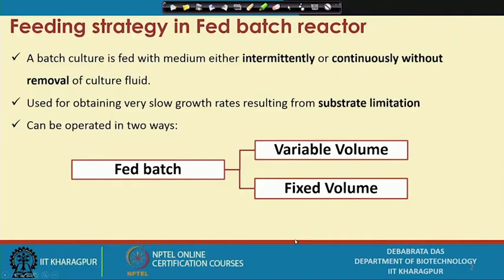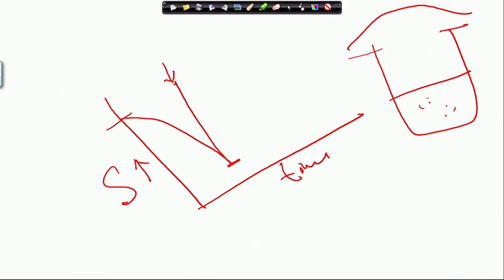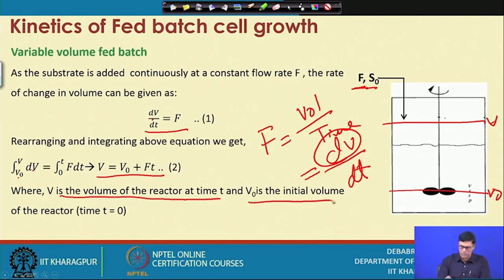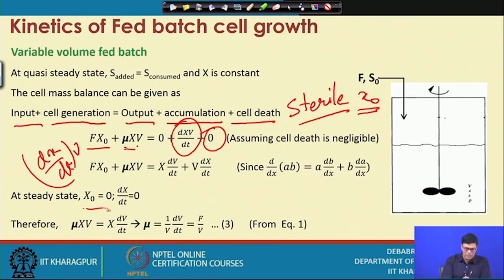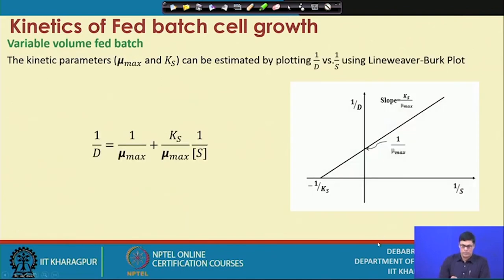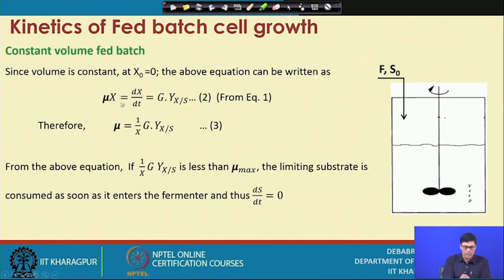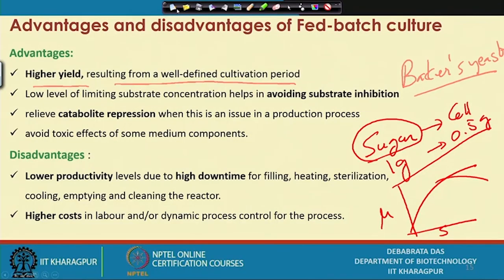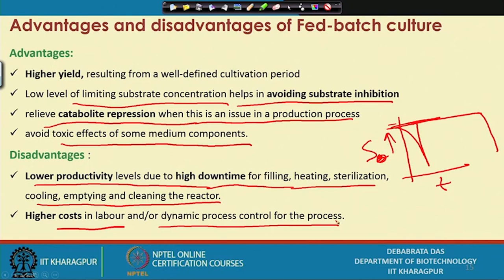Lecture 36: Kinetics of substrate utilization, product formation......CH31SP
Title: Lecture 36: Kinetics of substrate utilization, product formation and biomass production of microbial cells-VI